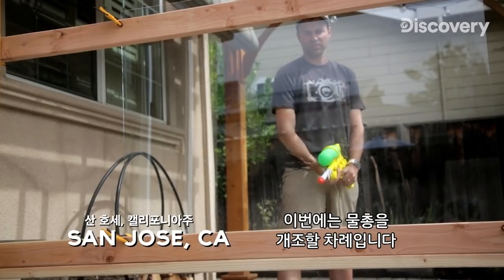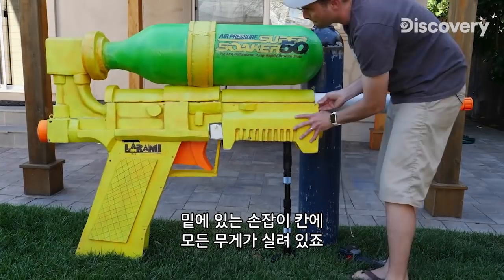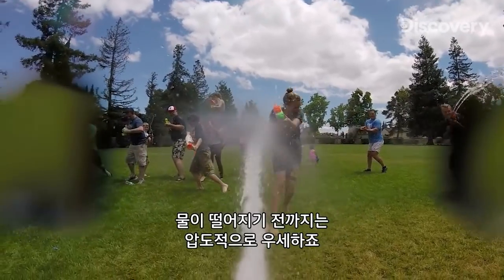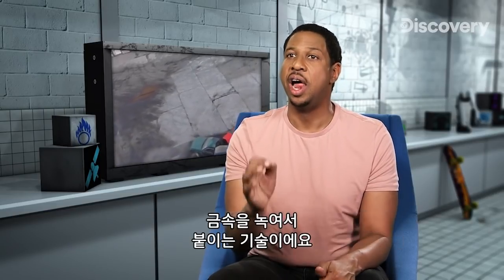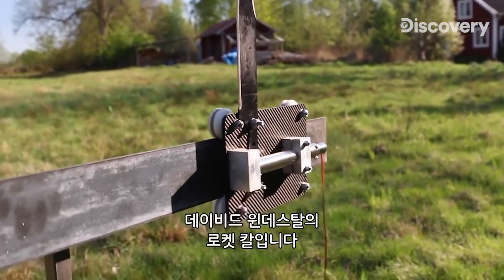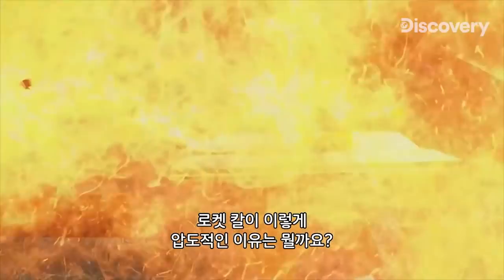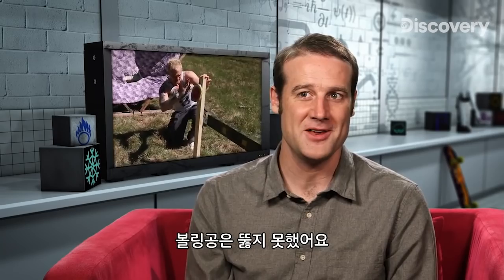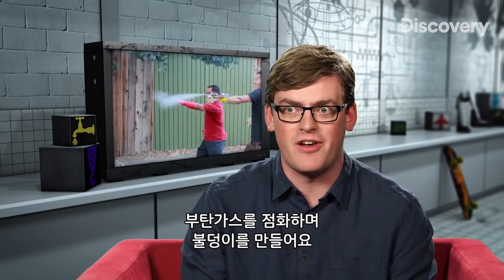Fe이 없다...! 이과형들의 노어이 덕력 대결! 아니 이게 된다고?? *본문에 TMI 있음 [TMI실험실]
디스커버리 채널 코리아 공식 유튜브 채널!
세상의 모든 재미를 ‘구독’ 클릭 한 번으로 발견해 보세요!

가장 영리하고 가장 대담한 과학 영상?!
과학의 이름 아래로 가능한 모든 것들이 소개됩니다 무려 20개씩이나!

풀영상은 디스커버리 코리아 TV 채널에서 만나실 수 있습니다

디스커버리 채널은 KT올레TV 50, SK BTV 261, LGU+TV 194, 스카이 라이프 130, LG헬로비전 261,
딜라이브 171 (케이블은 각 지역케이블 문의)에서 시청 가능합니다